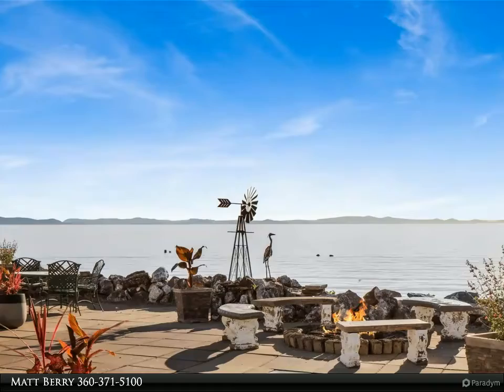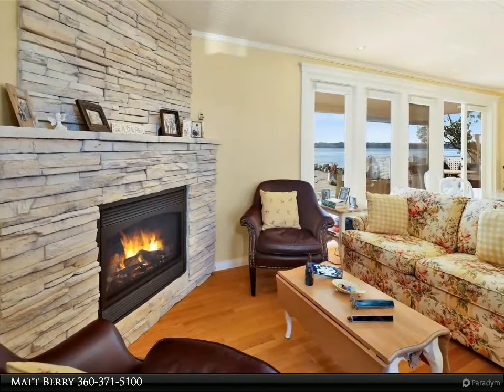Windermere Real Estate/Whatcom, Inc. - 7551 Birch Bay Drive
Completely remodeled Birch Bay Drive home with direct, low-bank, waterfront. Two bedrooms, one bath, with a functional floorplan taking advantage of the spectacular 180 degree west facing views of Birch Bay, both Points, and the Gulf Islands. Renovations include 50 year cedar shake roofing, HardiePlank siding, plumbing, electrical, hardwood flooring, floor to ceiling windows, and much more. Enjoy boating, crabbing, clamming, walks on the tide flats, and everything Birch Bay has to offer just steps from the 1,500 sf patio directly on the bay. Spectacular year-round sunsets will have you spending every evening under the expansive covered deck addition. Do not miss this competitively priced cabin located on the only direct low-bank waterfront.

1 three-quarter bath

Matt Berry
Windermere Real Estate/Whatcom, Inc.